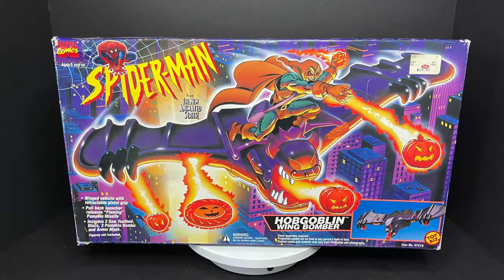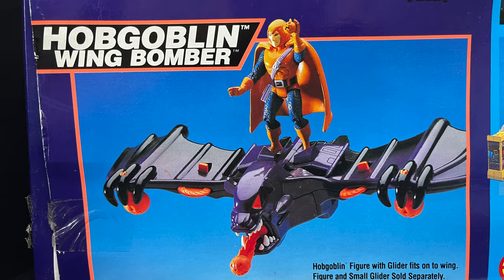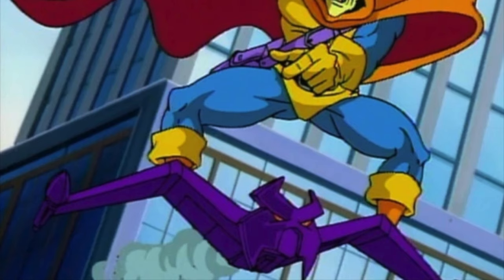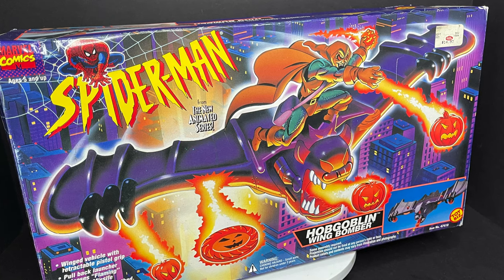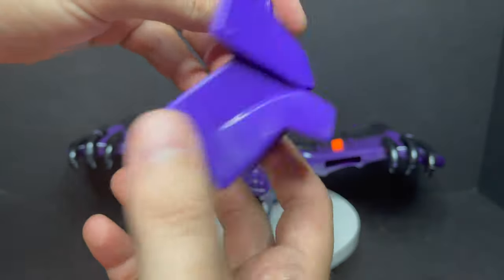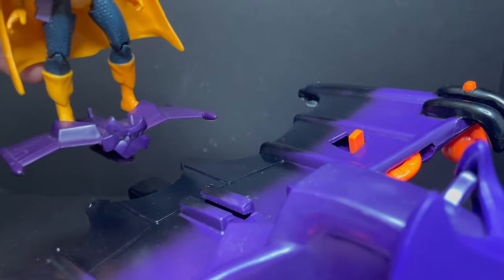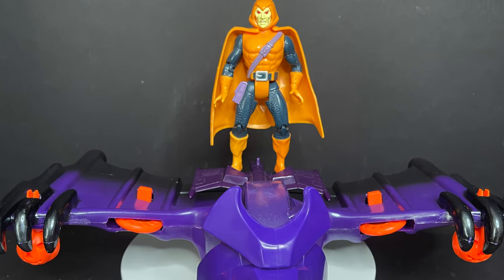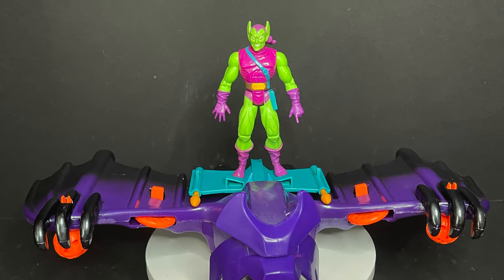Toybiz 1994 Spider-Man TAS | HOBGOBLIN WING BOMBER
Everything you need to know about the 1994 Hobgoblin Wing Bomber vehicle by Toybiz